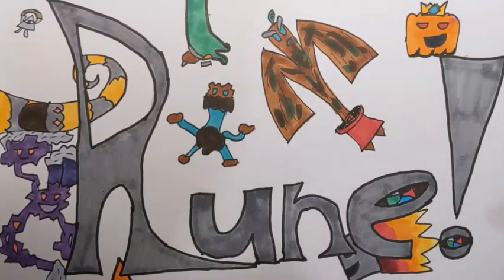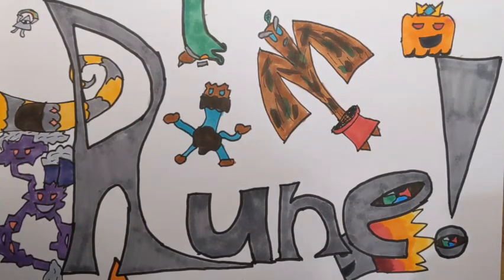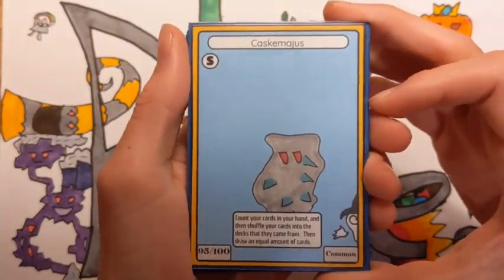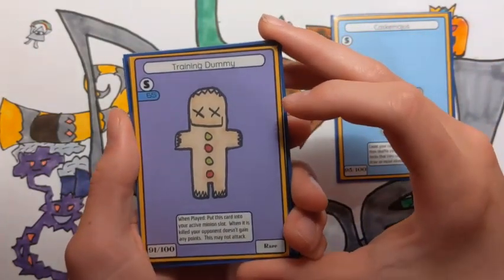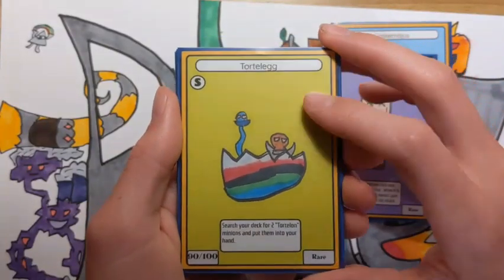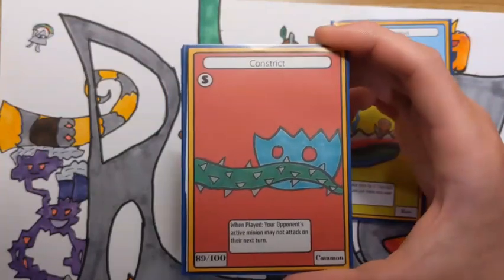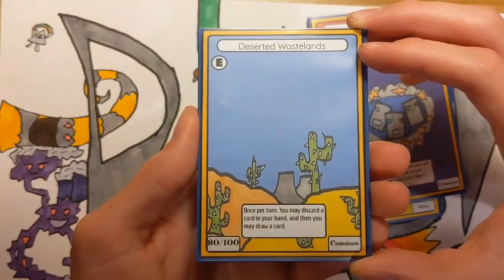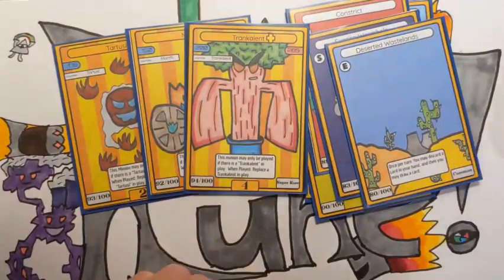I'm Back + New Upload Schedule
Hey Guys! Thanks for clicking on this video, and I hope you enjoy. In this video I show off some new cards for set 2 of my HTCG, Rune, and I talk about a new upload schedule.